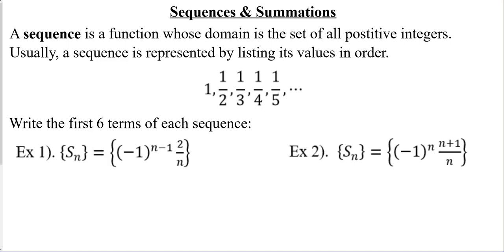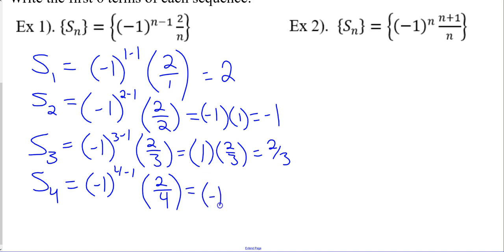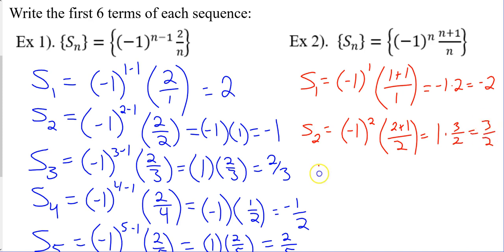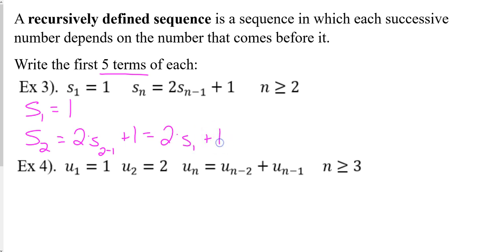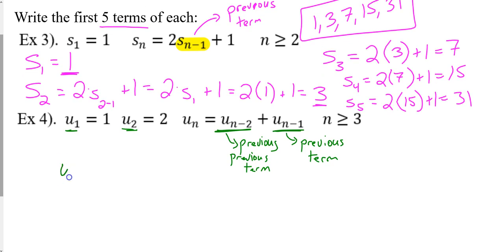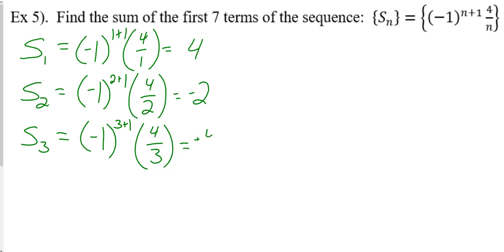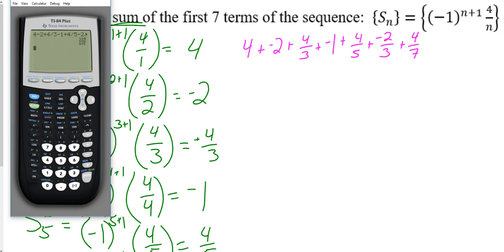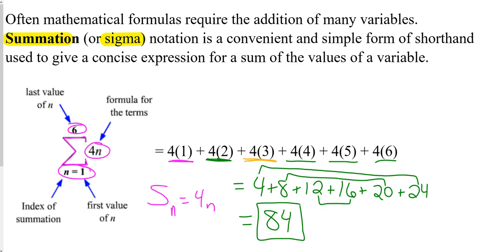Pre-Calculus ES 10 Lesson 2 Sequences and Summations Part 1